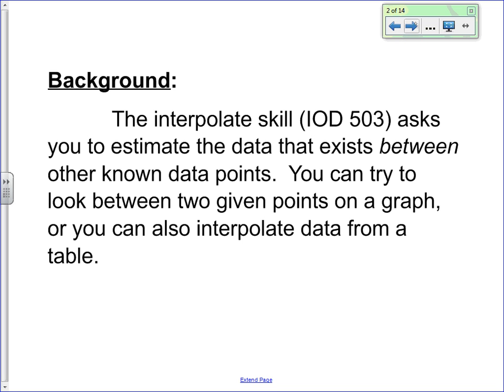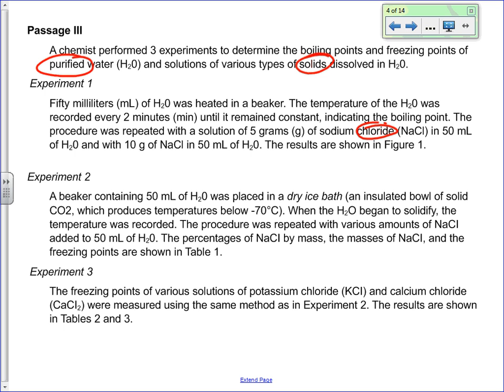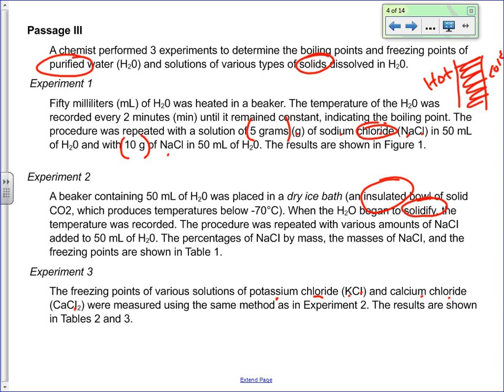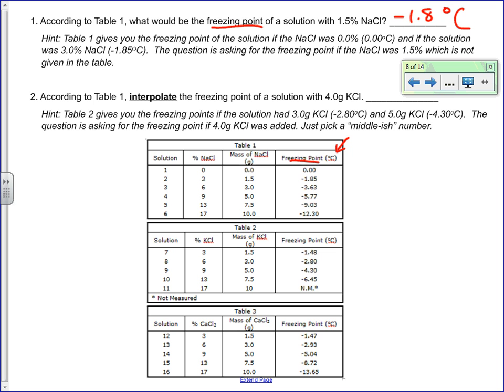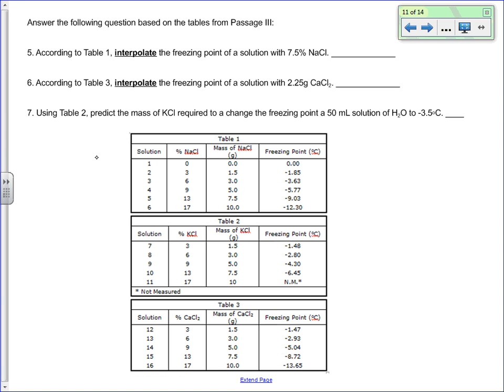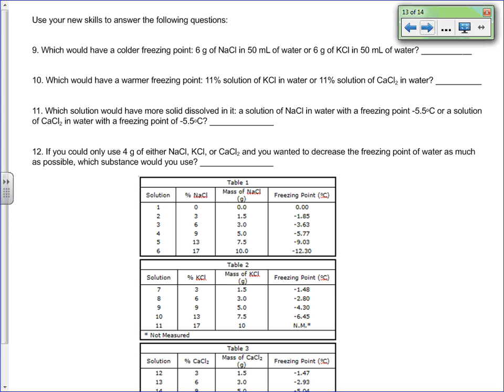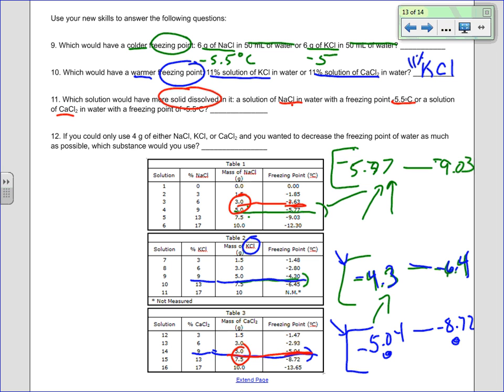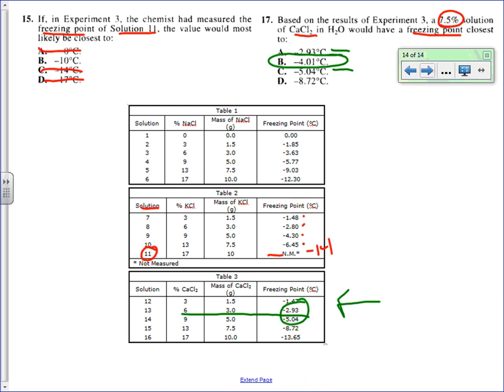IOD503 S1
This is the IOD503 superlab from Mr. Caputi's class.